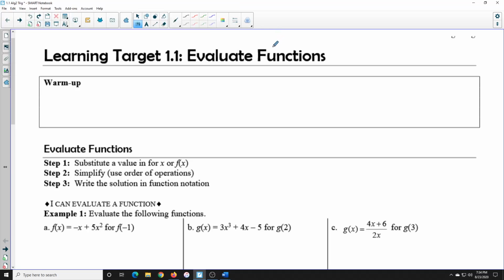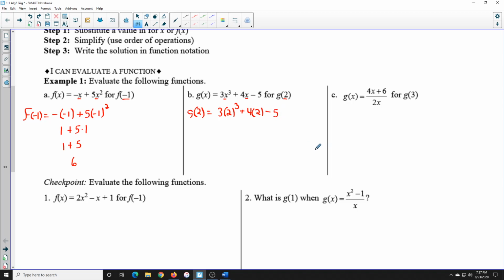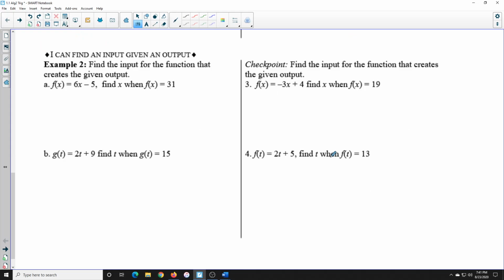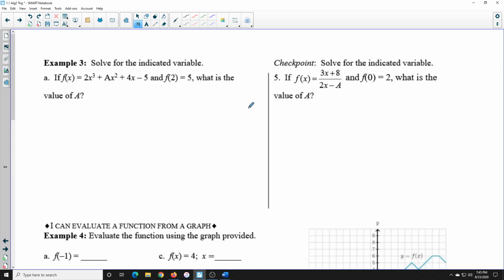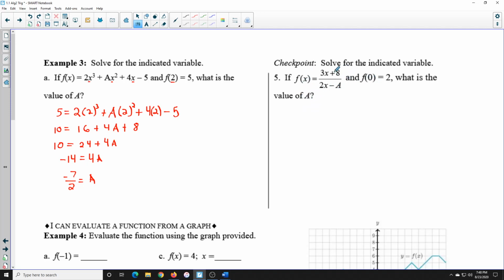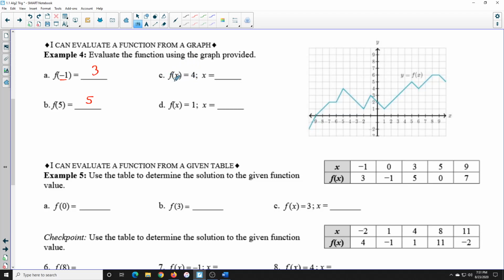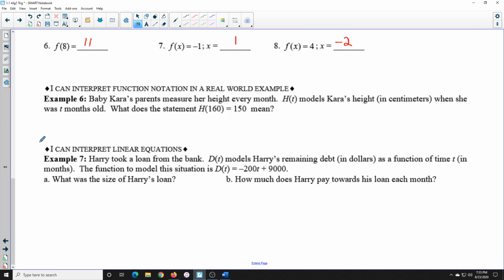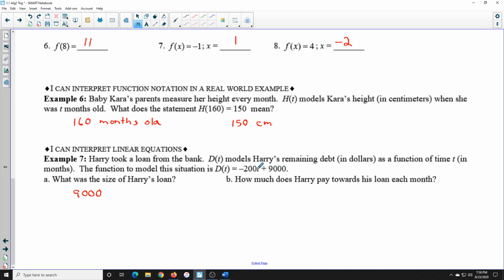1.1 Alg2 Trig